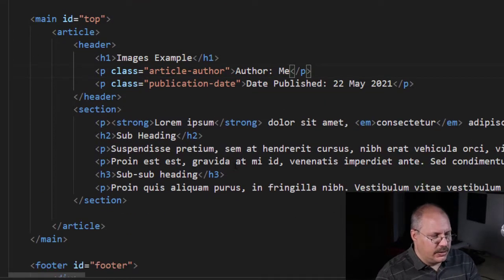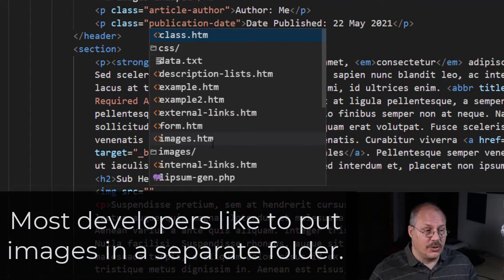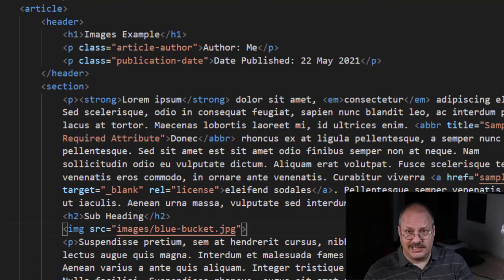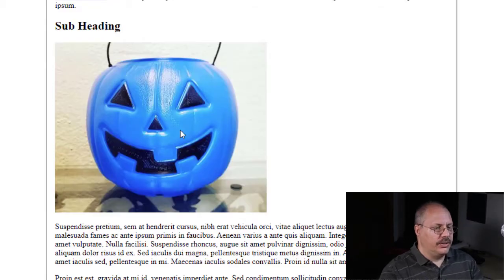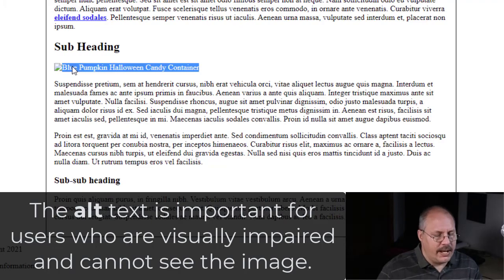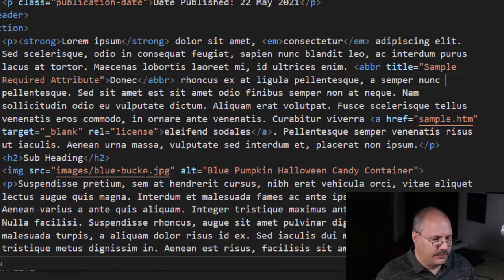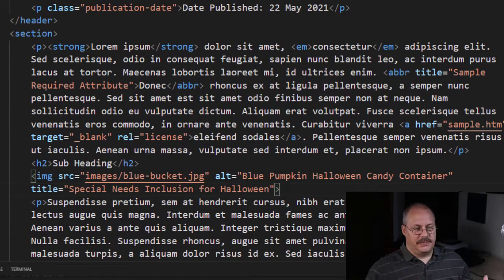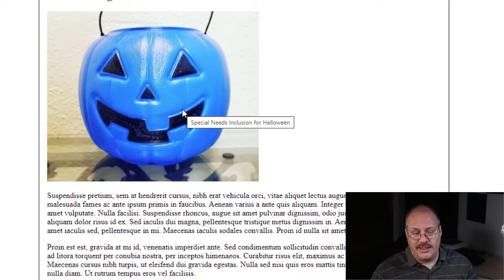HTML5 Inserting an Image into a Webpage - Part 25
In this video, we look at how to add images to an existing webpage. We look at the standard img tag, since that is the one most commonly used.